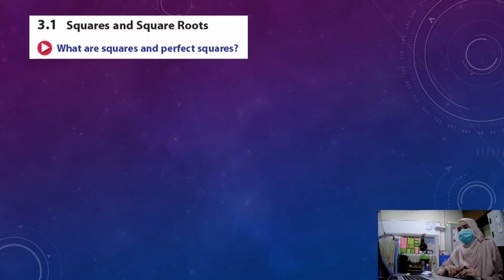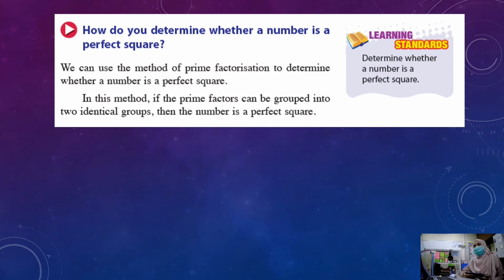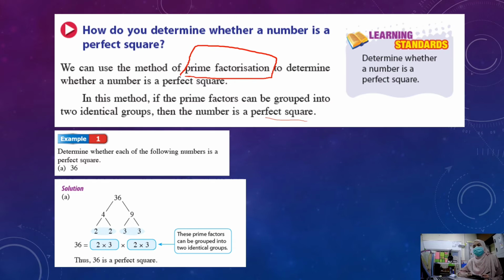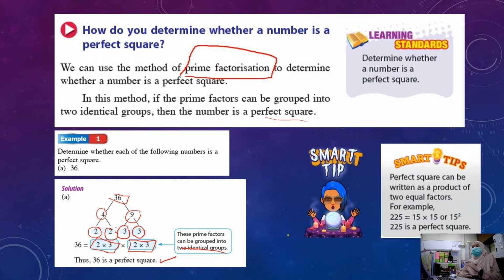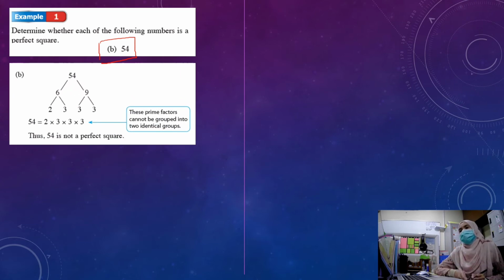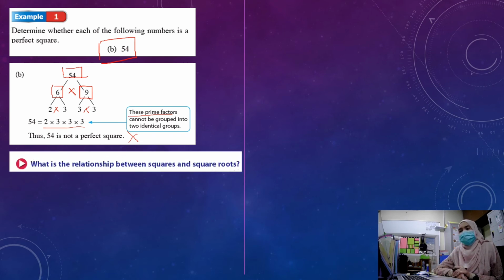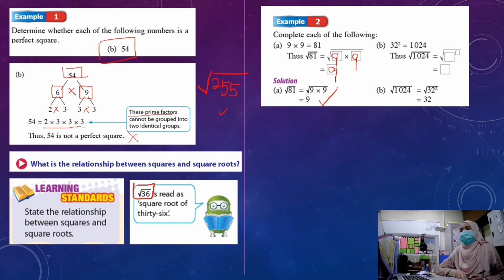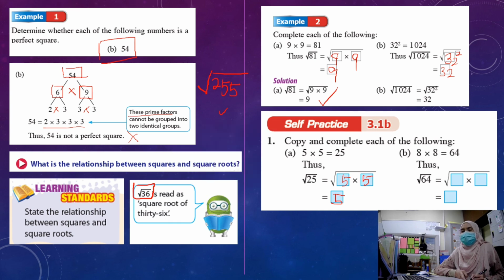Square, square roots chapter 3 Mathematics Form 1 KSSM (1). kuasa & punca kuasa. power of 2 etc